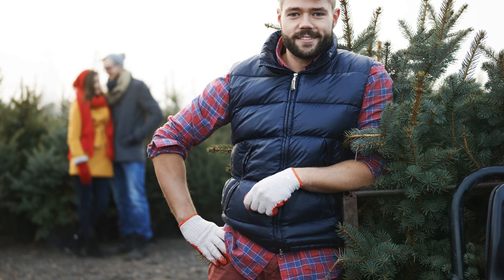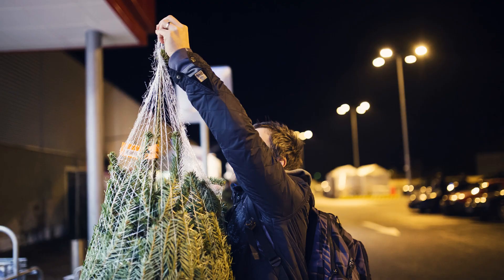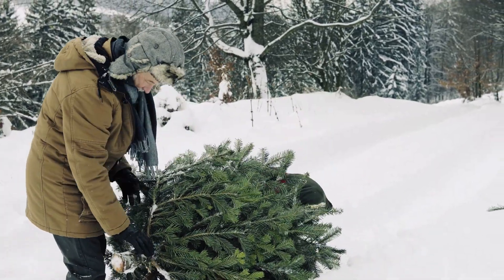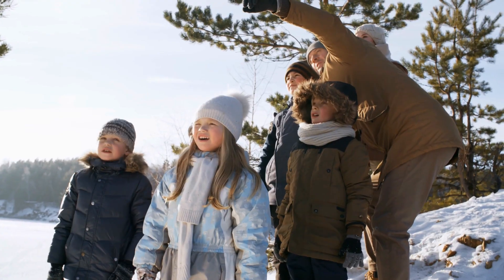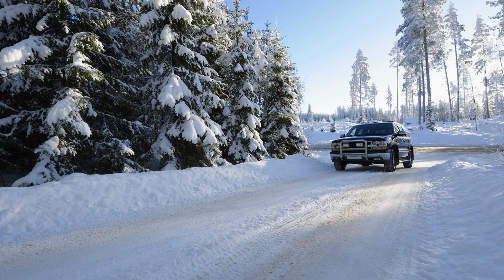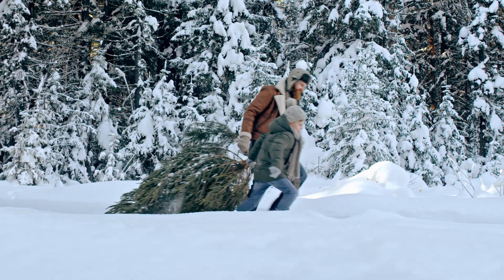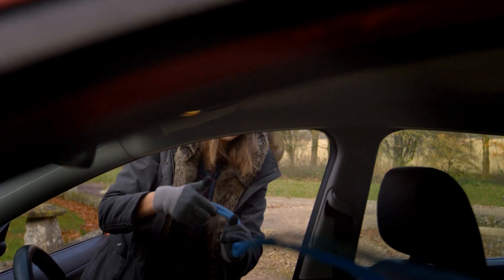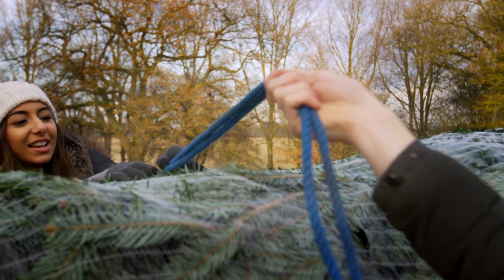Cut Your Own Christmas Tree in Utah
Looking for a more adventurous way to pick out the perfect Christmas tree?  Utah BLM offices are selling permits to cut your own tree.  It can be the start of a new tradition.  Be safe, have fun and make some memories.  Click this link for the locations of the BLM office near you.

John Hamilton, Associate Broker Windermere Real Estate - Utah

L E T ' S CONNECT!